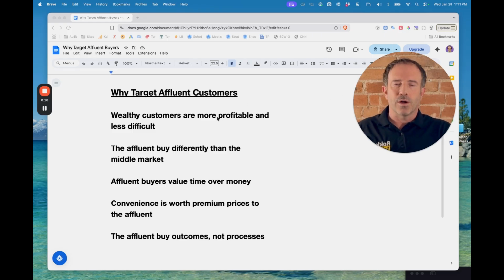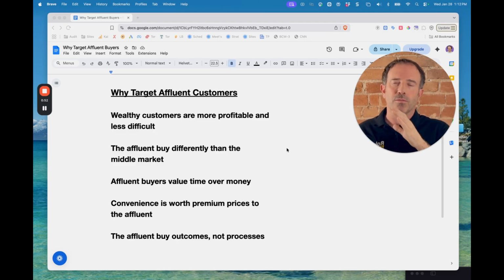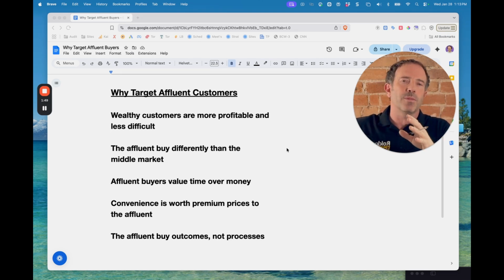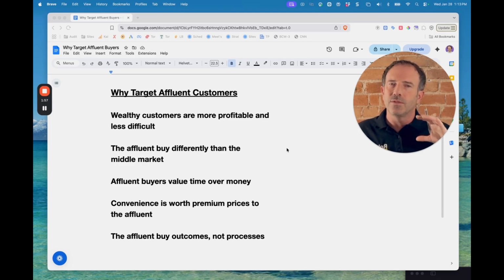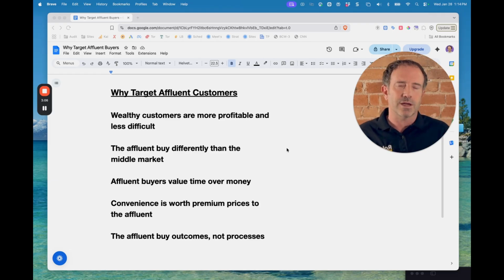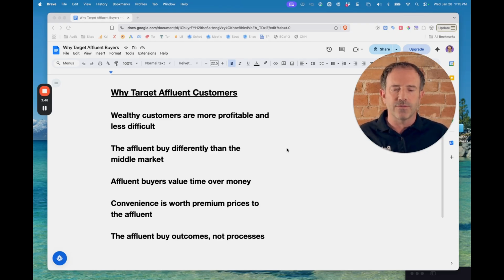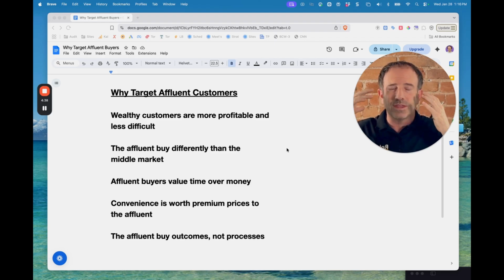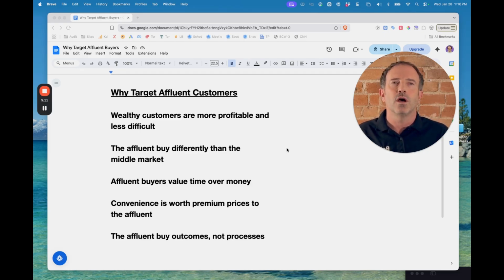You MUST target Affluent Homeowners/Customers. Here's why...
Affluent homeowners are the ones saying yes to higher-ticket projects, upgrades, and add‑ons… and in this video you’ll see why your contracting business should be built around attracting and serving them.

Most contractors spray their marketing at anyone with a pulse and a house.  In this training, I break down why **affluent** buyers are easier to work with, more profitable over the lifetime of the relationship, and far more likely to refer friends who also value quality over the cheapest bid.  You’ll learn how to shift your positioning, messaging, and offers so you stop competing with low‑ball quotes and start becoming the obvious choice for premium work in your market.

Here’s what we’ll cover:
- The mindset difference between price‑shoppers and affluent buyers
- Why affluent clients actually reduce your stress and schedule chaos
- How to reposition your brand so high‑income homeowners feel “this is for me”
- Simple upgrades to your website, photos, and copy that signal premium value
- The first steps to start moving your pipeline toward bigger, better projects

If you’re a contractor doing solid work and you’re ready to land bigger projects with better clients, this video will show you the path to building your business around affluent buyers.

📞 Want help dialing in your marketing to attract higher‑end clients?